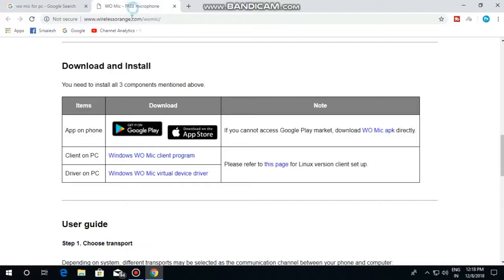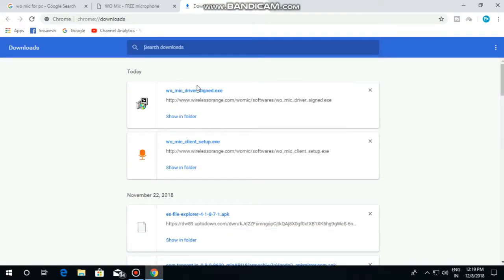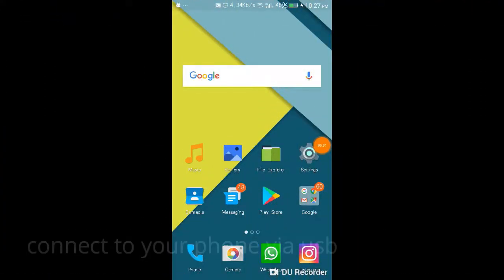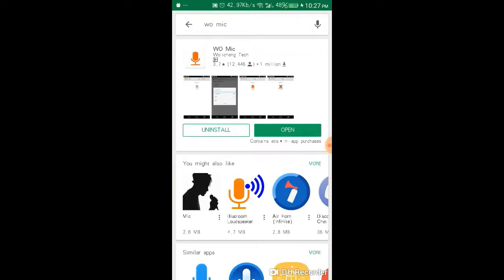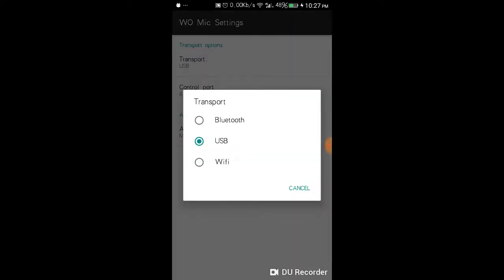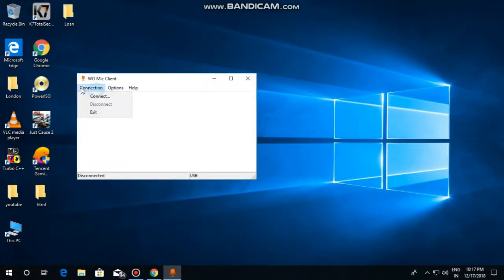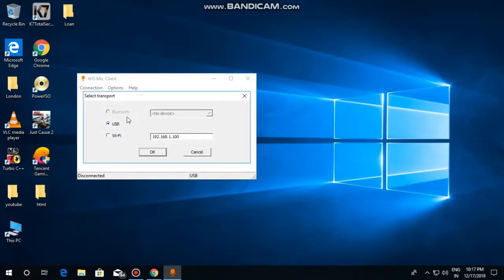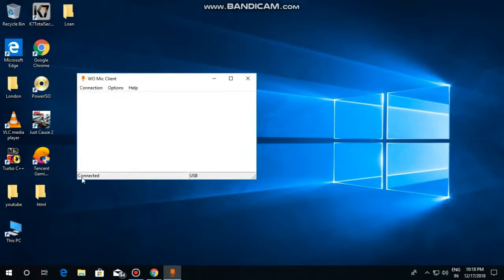HOW TO USE YOUR ANDROID PHONE AS A MIC IN (PC) ||Px TECH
HOW TO USE YOUR ANDORID PHONE AS A MIC IN (PC) ||Px TECH||